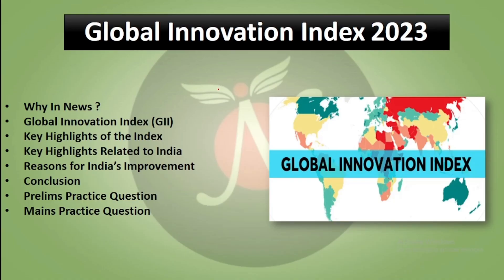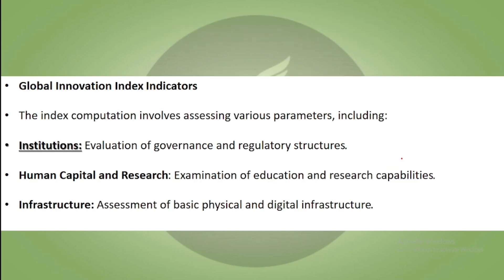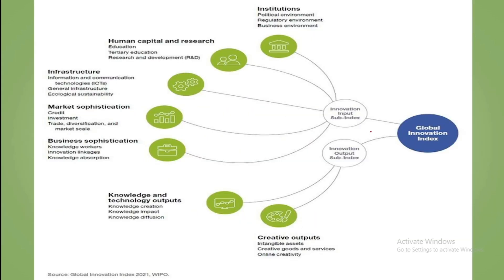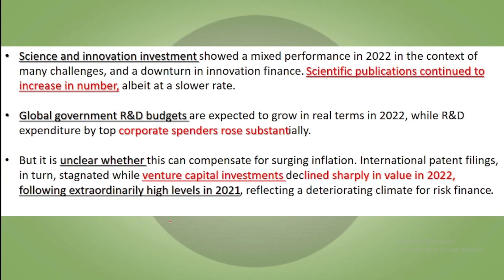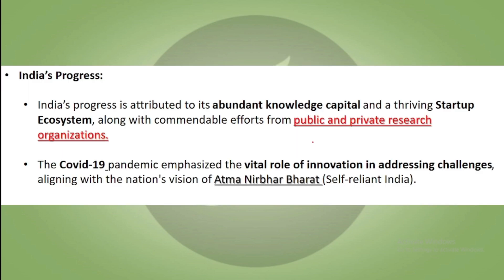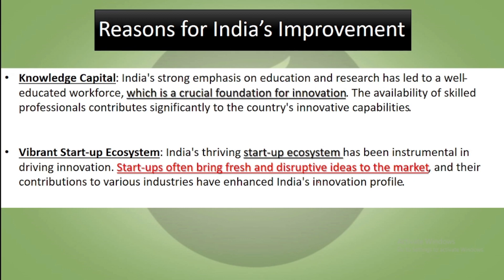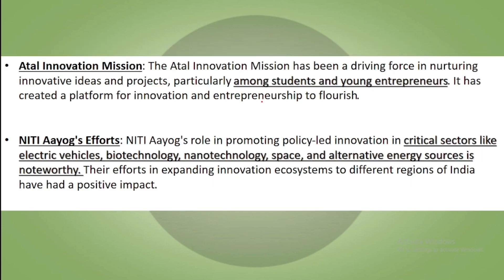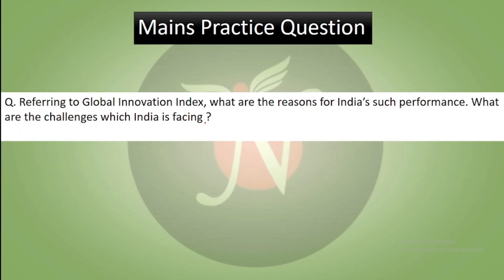Global Innovation Index 2023 | Topic Decodified | UPSC | ANALYST IAS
India retains 40th rank out of 132 economies in the Global Innovation Index 2023 rankings published by the World Intellectual Property Organization (WIPO).

01, Old Rajinder Nagar Market, New Delhi -60